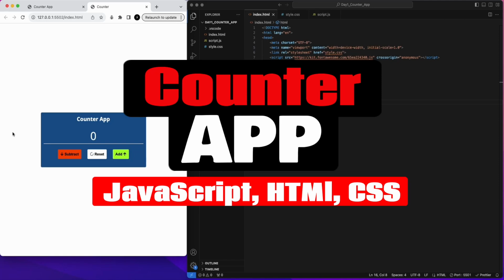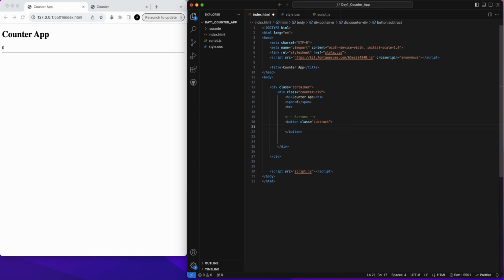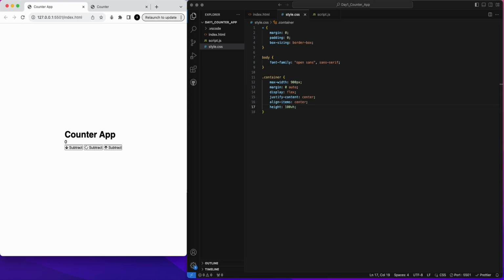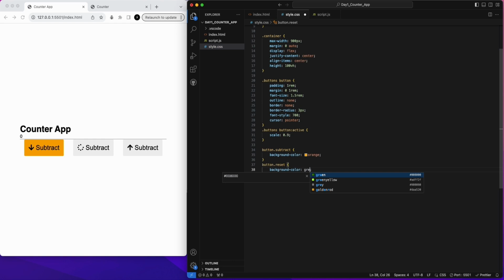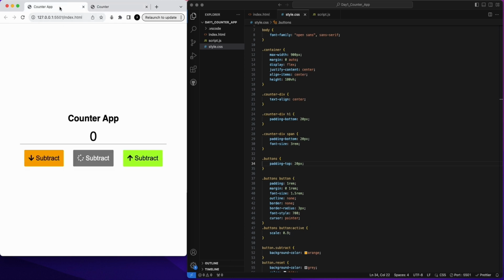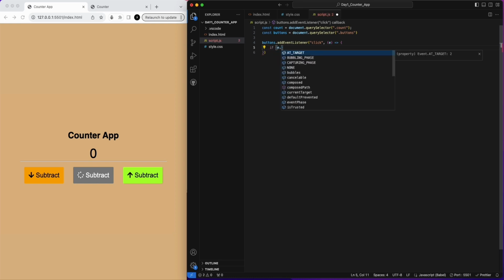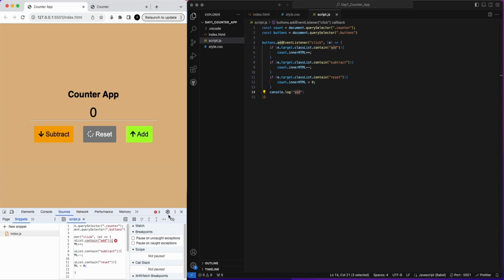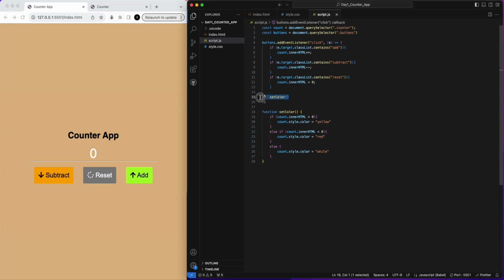Counter App, Made with JavaScript HTML and CSS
This is how to use Counter App by using innerHTML and increasing/decreasing.